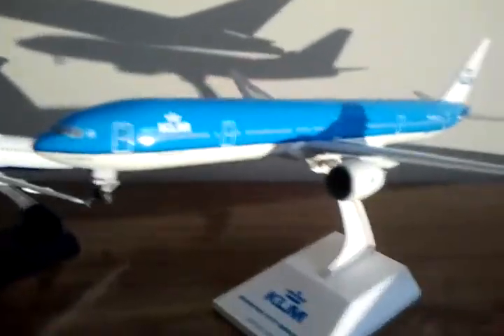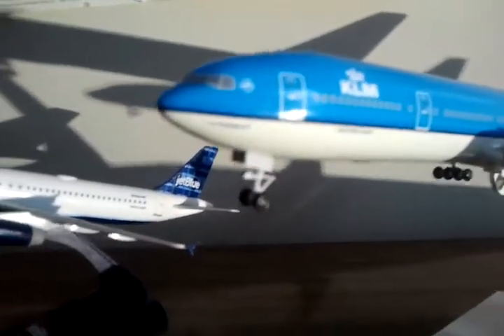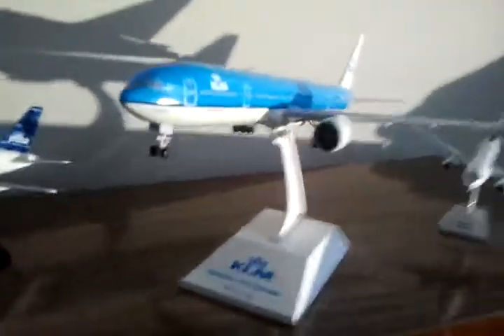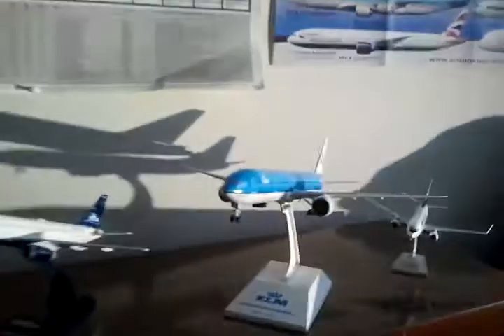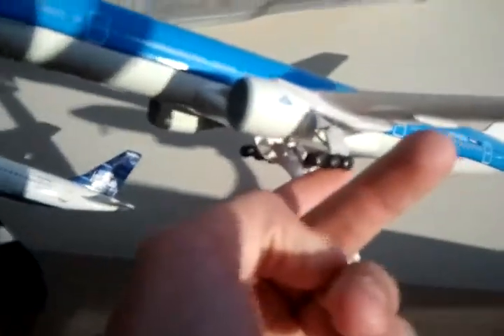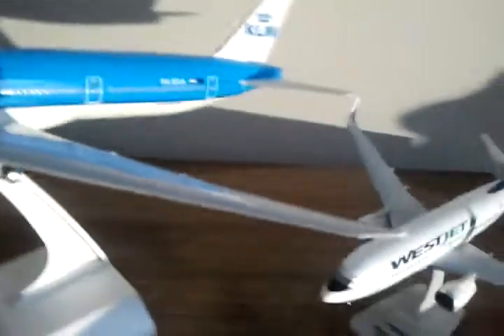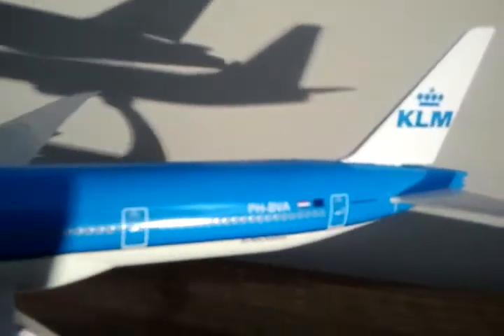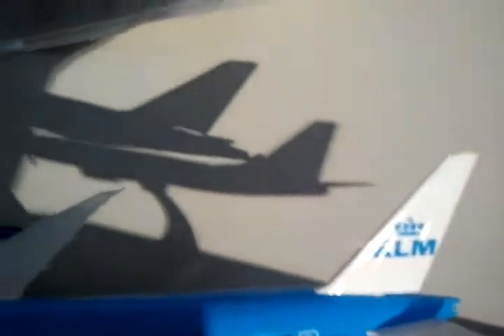Skymarks Klm 777-300er review